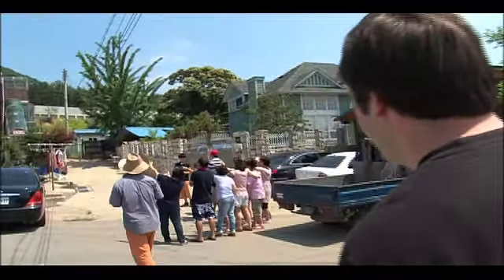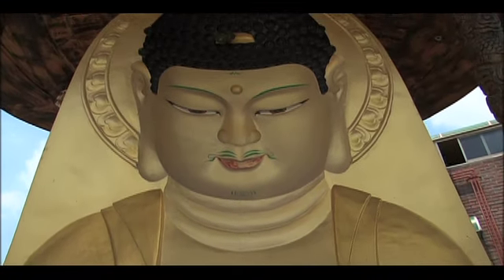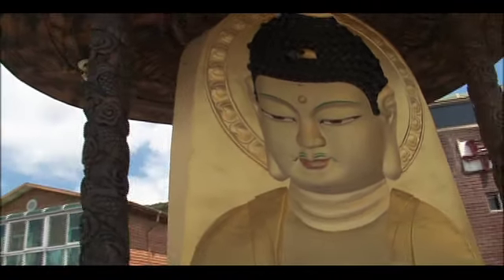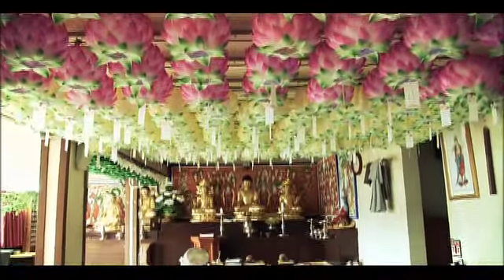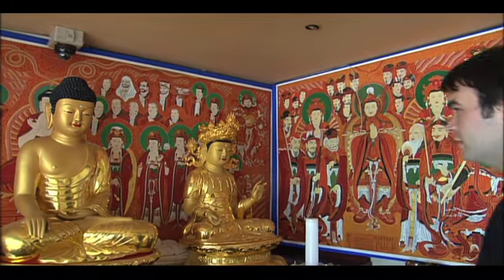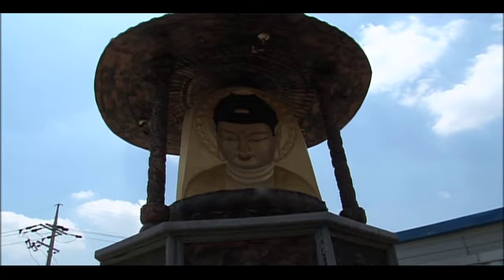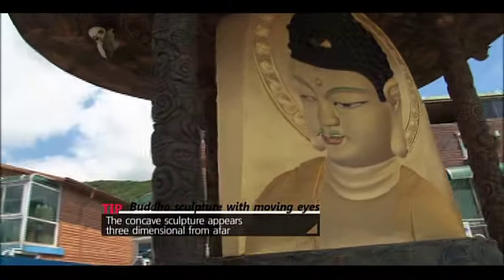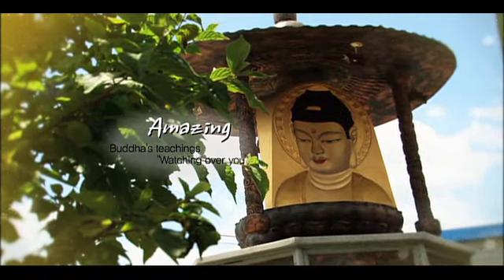Amazing sculpture of Buddha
When you look at this Buddhist status something specific as you can find.
When you keep watching at the eyes of Buddha from near the distance, eyes are moved.This statue is designed to inspire people with Buddha's teachings of mercy.
Stop by this place, If you have a chance to visit Yongin.